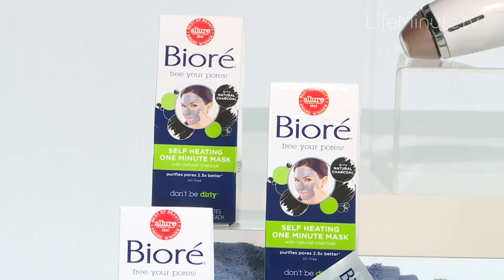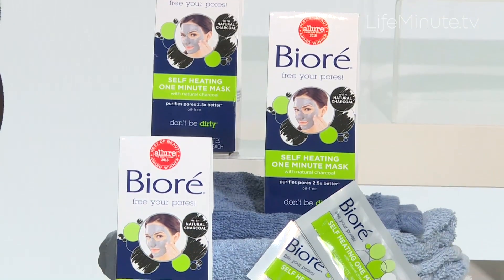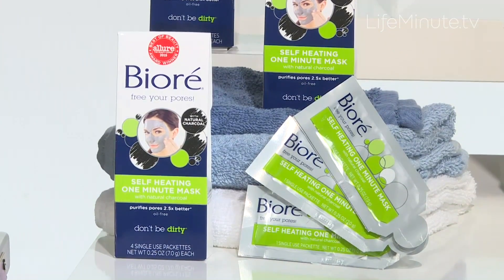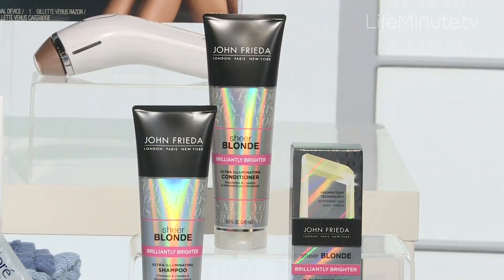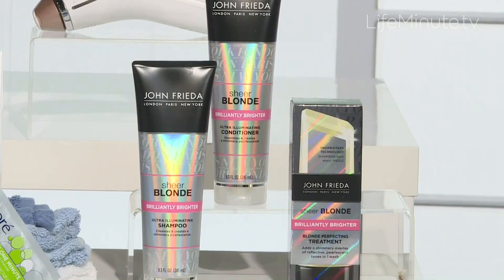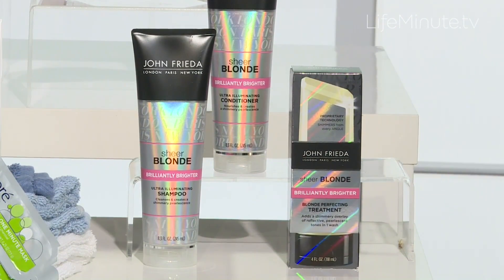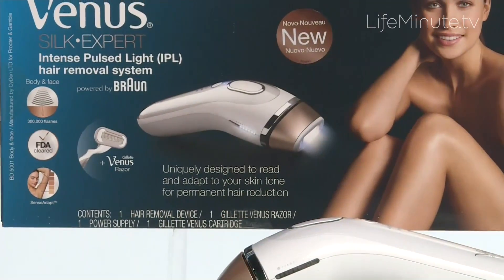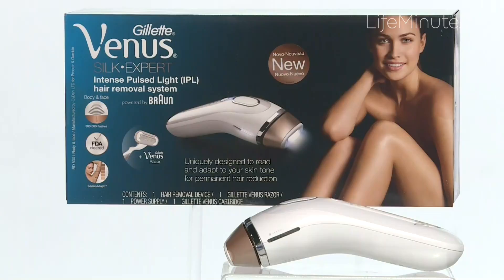3 Beauty Buys for Better Skin and Hair This Spring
Beauty expert Cheryl Kramer Kaye shows us a mask for clearer skin to tips to tackle the hair you do and don’t want.